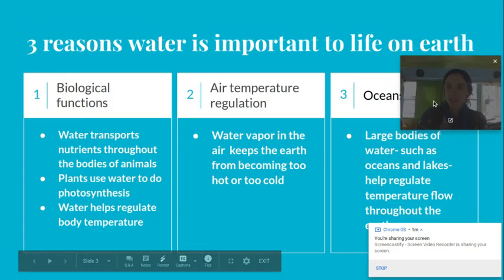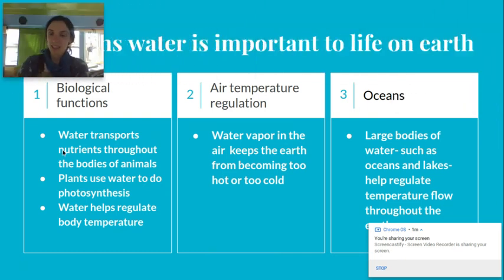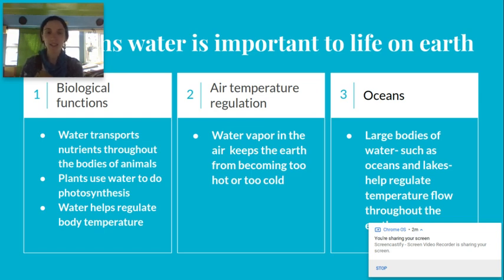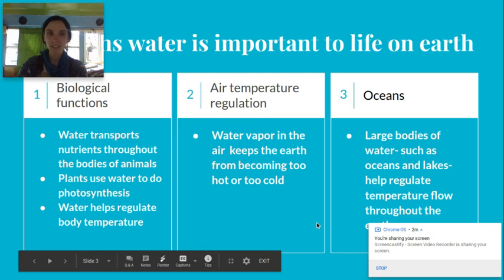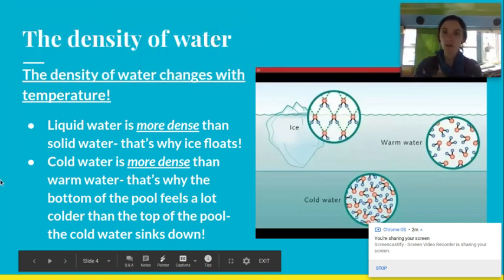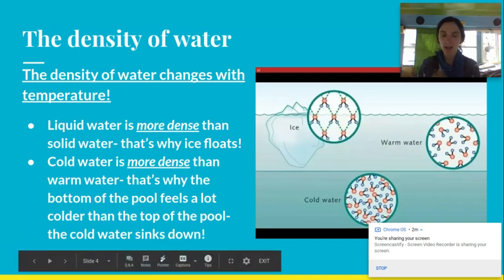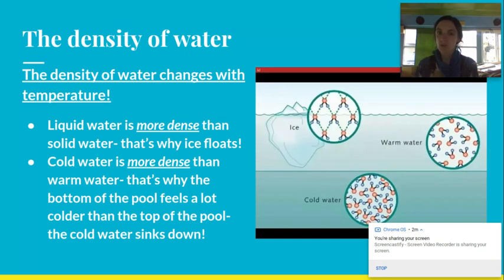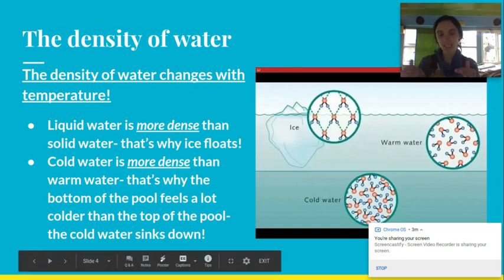6a/6b science lesson 4.8.2020